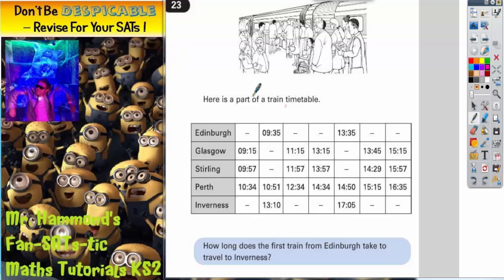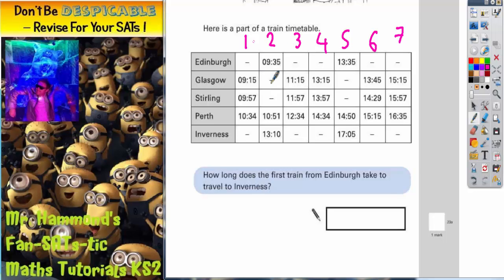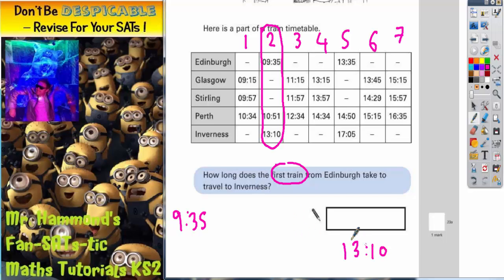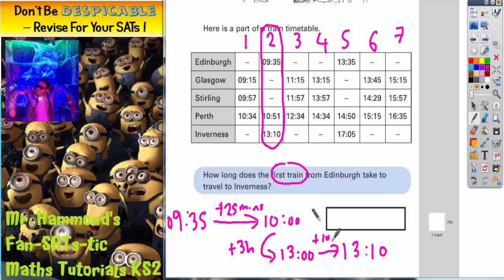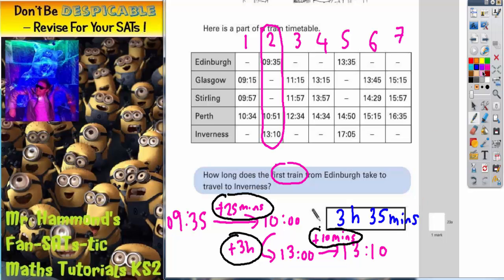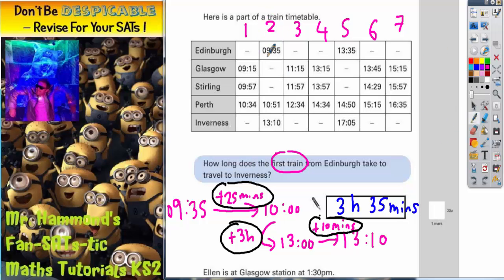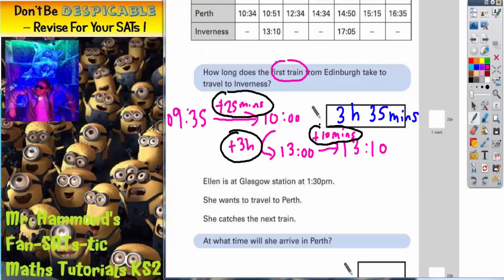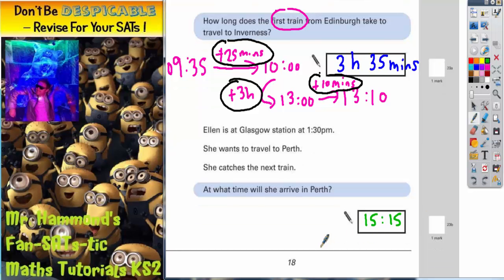Maths KS2 SATS 2004A Q23 ghammond